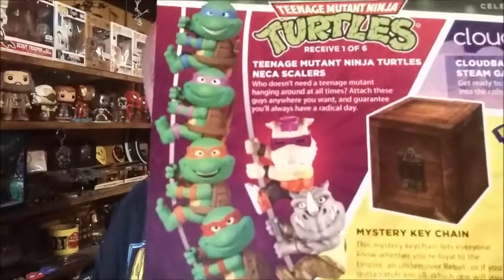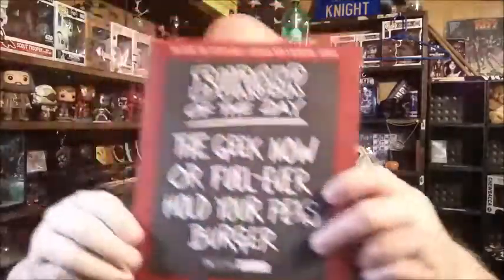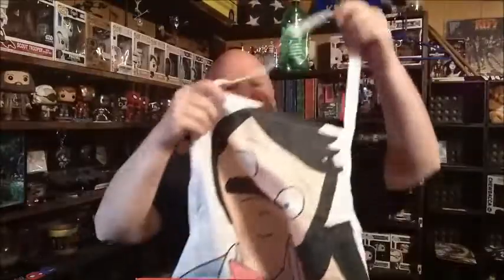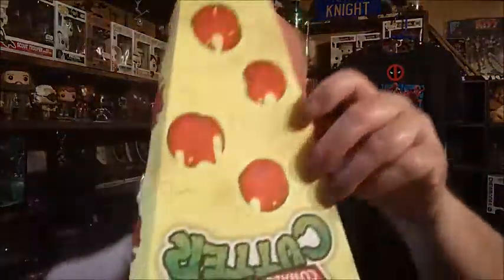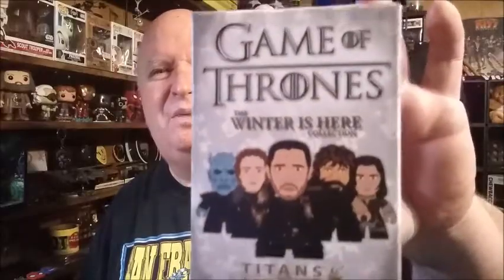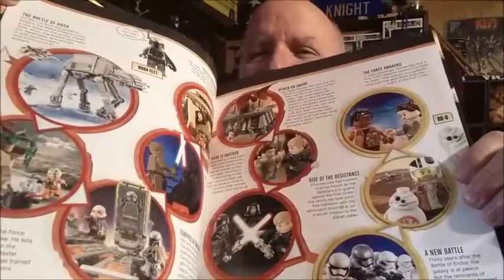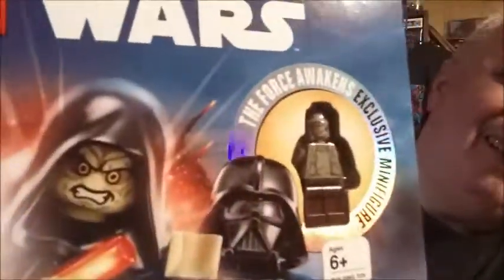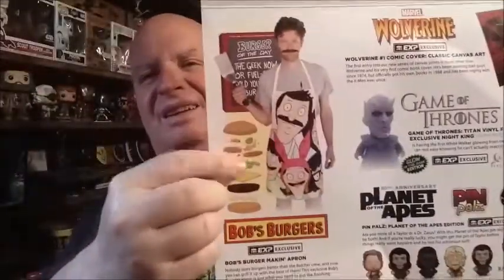The New Geek Fuel EXP Box, Vol 1 - June 2018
Click here [03:05] to skip to the unboxing
Click here [09:48] to skip past the movie talk
Click here [23:46] to skip to the wrap-up

My eBay Store: